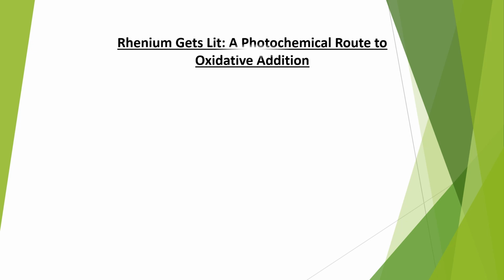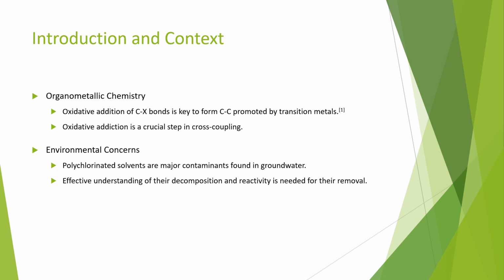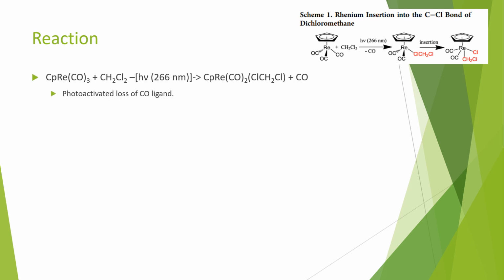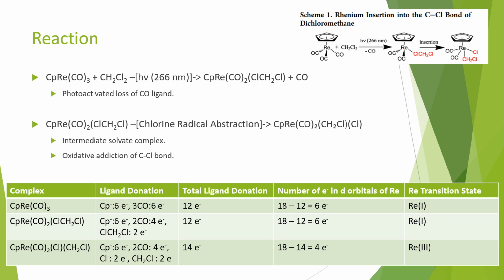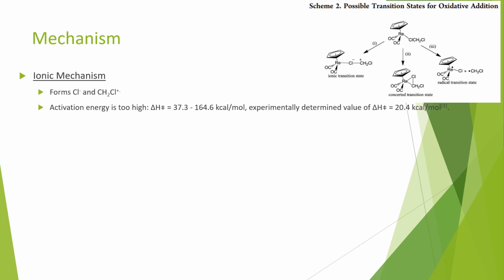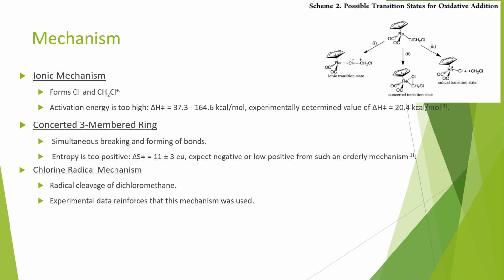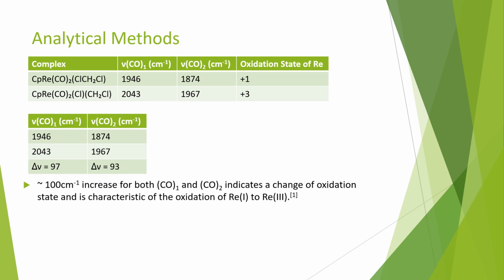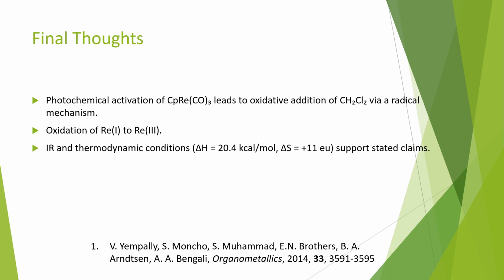CH 232 Presentation: Rhenium Gets Lit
Presentation for CH-232 module.